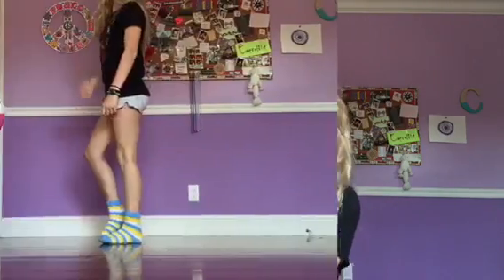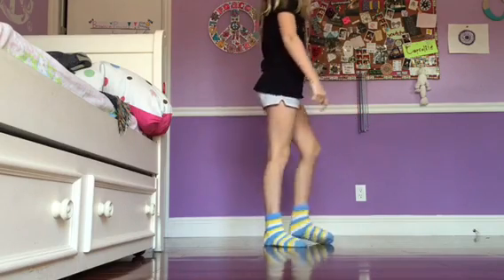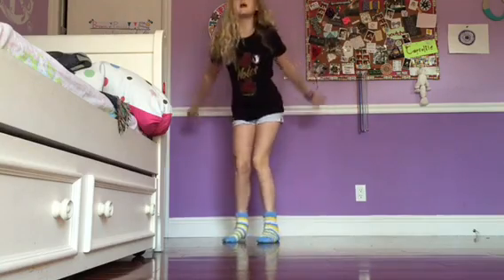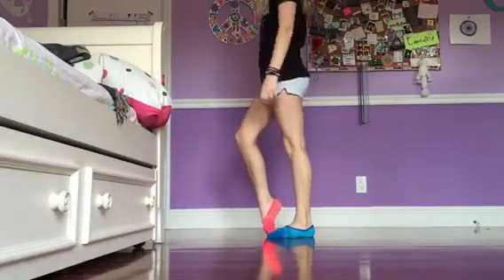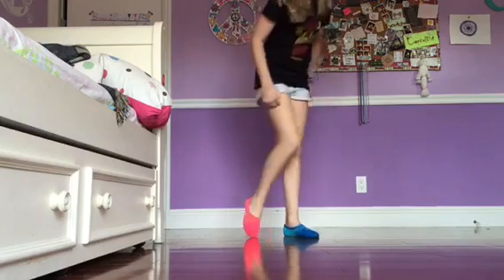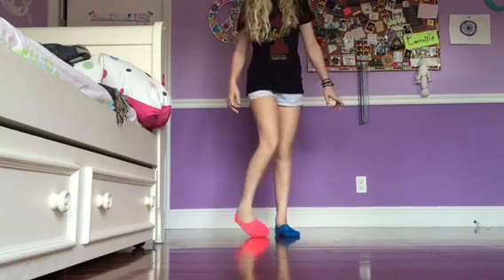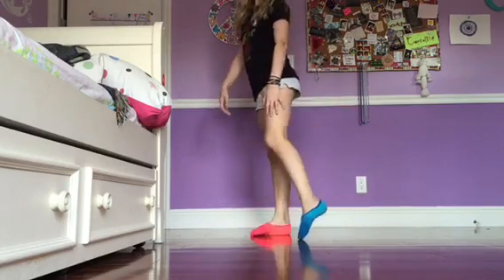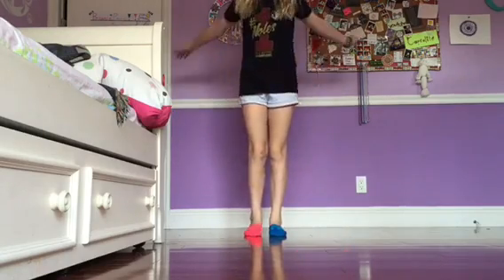Sock Collection Try-On: Part 1 | Caiti's Corner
I hope you guys enjoy this highly requested video! I will be working in the pedicure video soon!

Social media~
Instagram~ caitispams
musical.ly~ princess.caiti